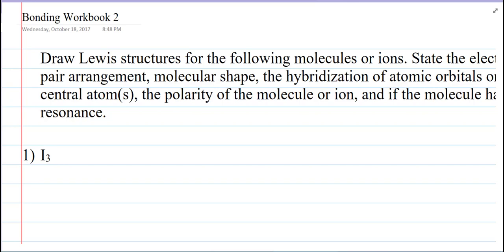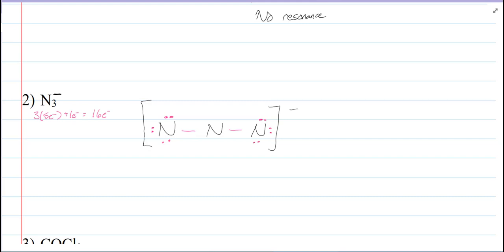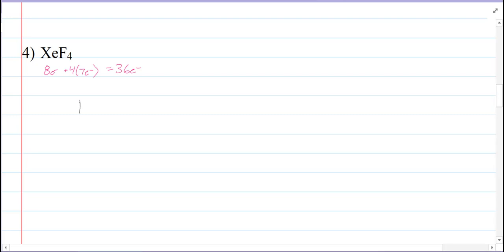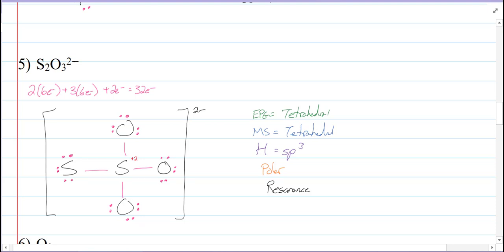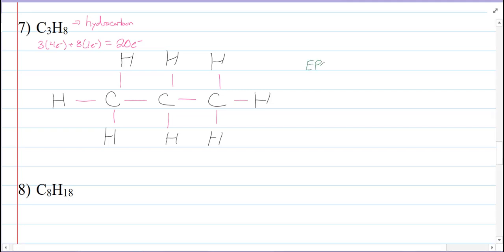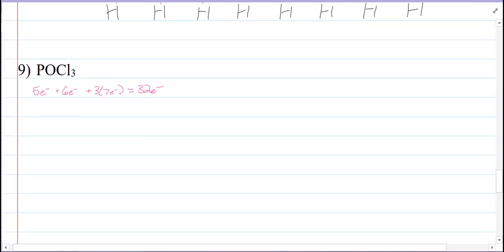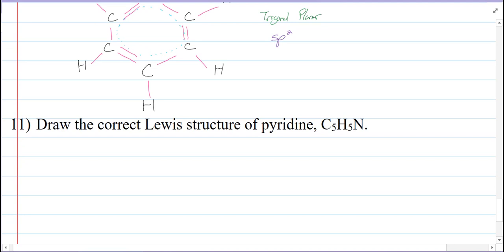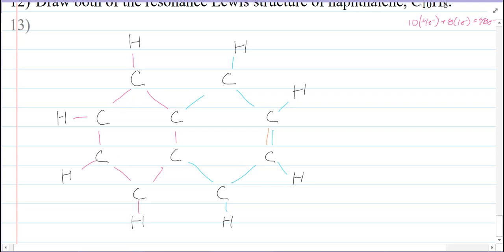CHM 151 Day 28 Bonding Workbook 2